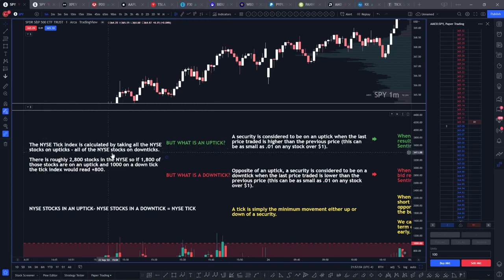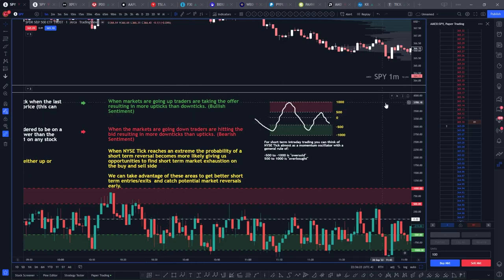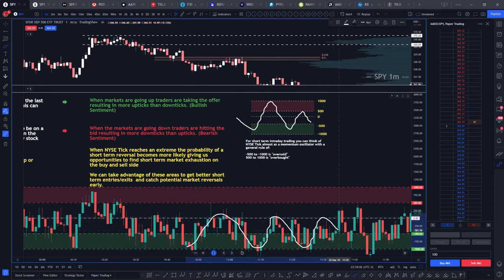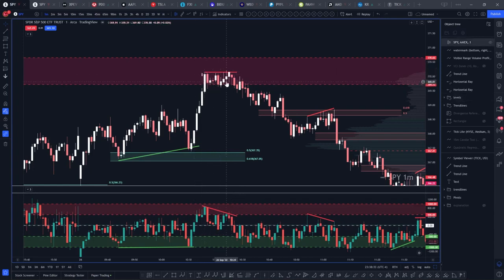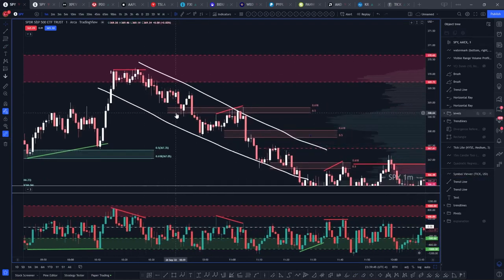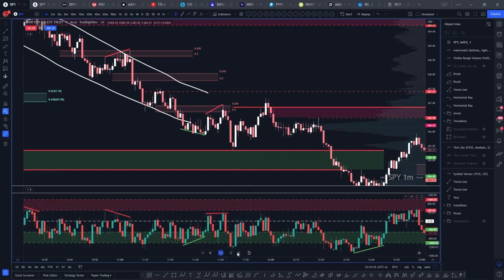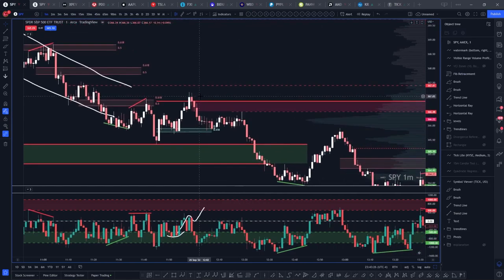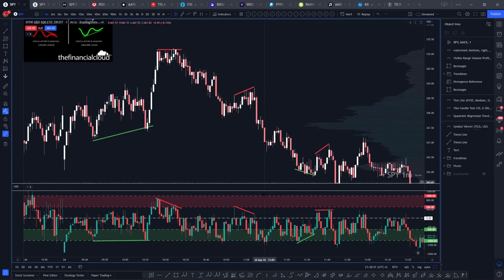The key to unlocking trading in JUST 12 minutes Tick Divergence